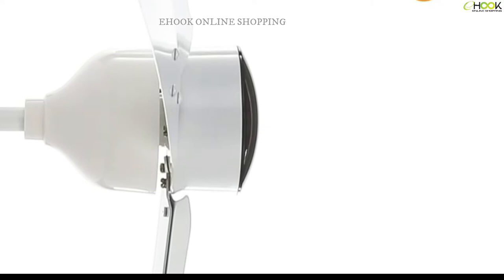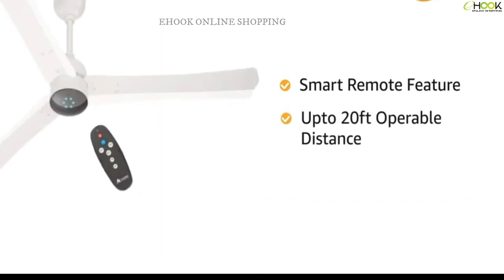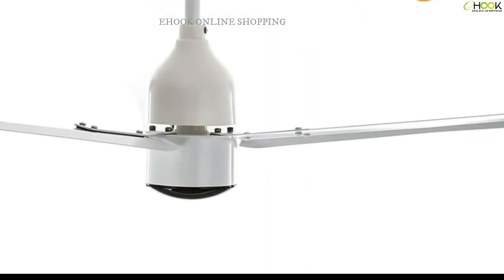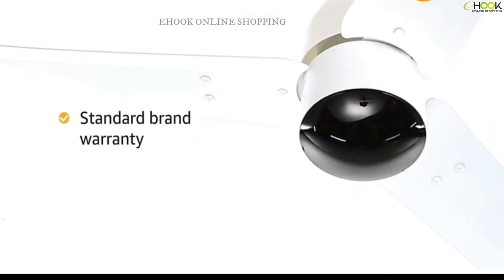BEST OF CEILING FAN WITH REMOTE CONTROL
Ehook is an Online shopping is a form of electronic commerce which allows consumers to directly buy goods or services from a seller.

Video  Upload Link -

1. Atomberg Renesa+ 1200 mm BLDC Motor  Remote 3 Blade Ceiling Fan

2. Jones Crystal 1200 mm Remote 3 Blade High Speed 400 RPM Ceiling Fan

3. Jones Excel-1 600 mm  Remote 4 Blade High Speed 850 RPM Ceiling Fan
CEILING FAN DESCRIPTION  :
A complete and new look to your room by adding a stylish ceiling fan from our wide range. It is designed by keeping in mind the style, energy efficiency, and cooling. Jones ceiling fans will definitely work according to your expectation. They are made from materials that offer easy cleaning and lasting use, and are a must buy.

* Best quality
* Long lasting
* Ceiling Fan